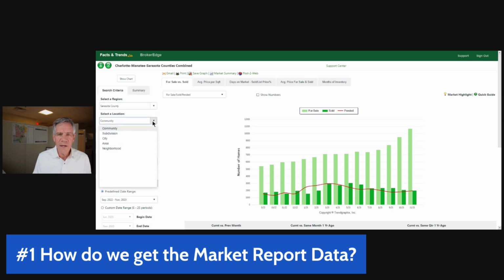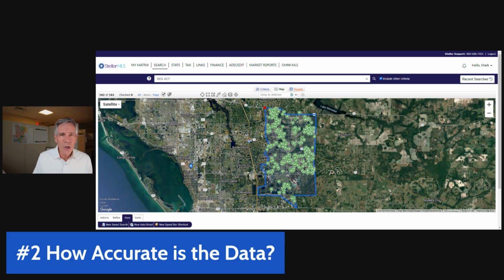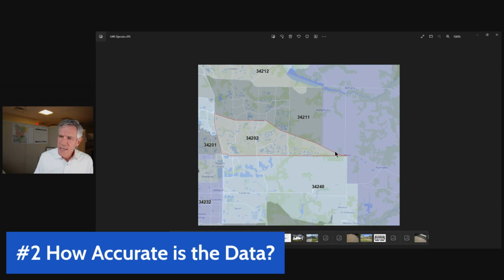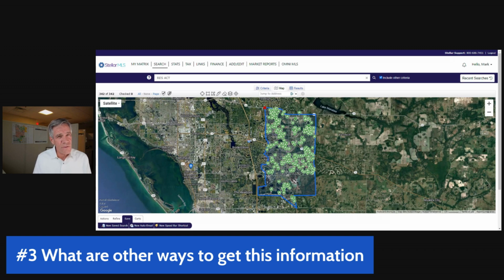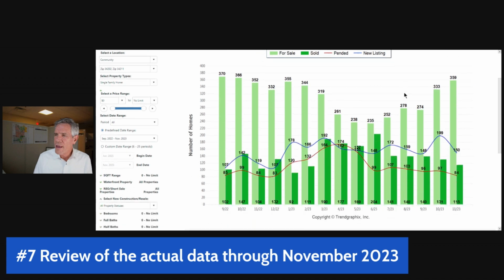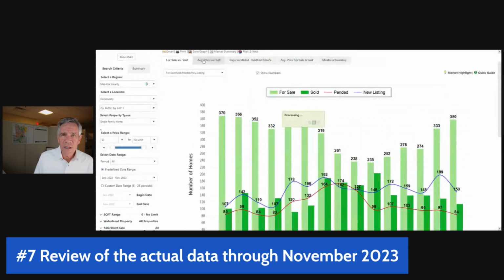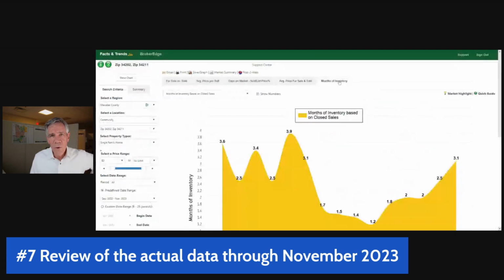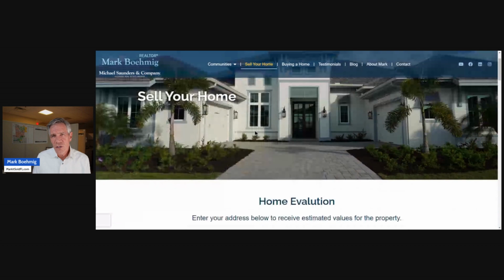Lakewood Ranch Market Update Nov 2023 | Is the Data Accurate? | My Process Explained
In this market update, we'll take a look at the current real estate market in Lakewood Ranch. Is this data accurate? We'll find out!

Are you looking to buy or sell a home in Lakewood Ranch? In this market update, we'll provide you with the latest real estate information so you can make an informed decision. So, watch this market update whether you're looking to buy or sell a house in Lakewood Ranch!

Mark Boehmig // REALTOR // Michael Saunders & Company

or Facebook!

To search all available listings in Lakewood Ranch, click here!

00:00 intro long
02:31 Obtaining the market data
03:51 How accurate is the data
06:39 alternative sources
07:31 consistent platform
08:19 download your copy of the report
09:02 request specific community info
09:46 Market report for Nov 2023
12:46 new website
13:54 outro